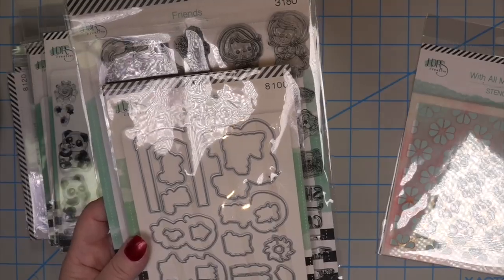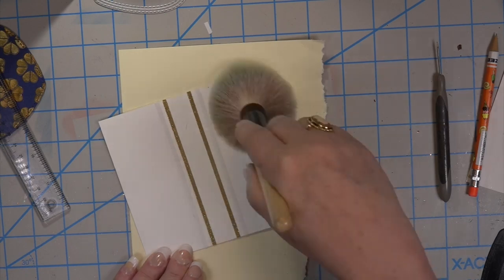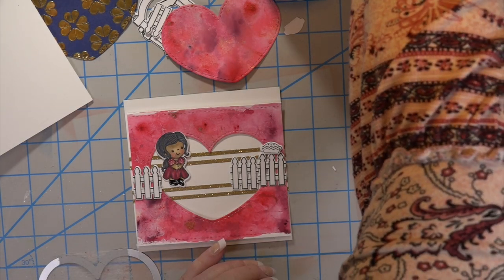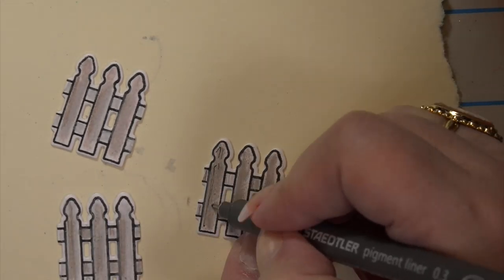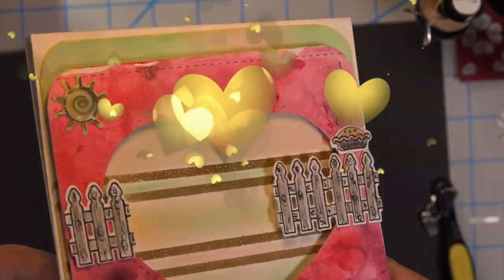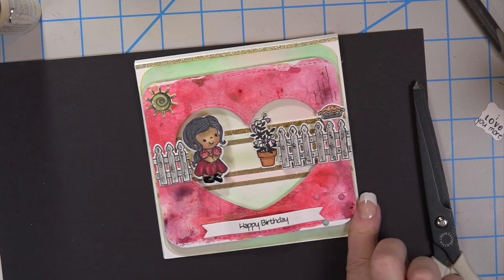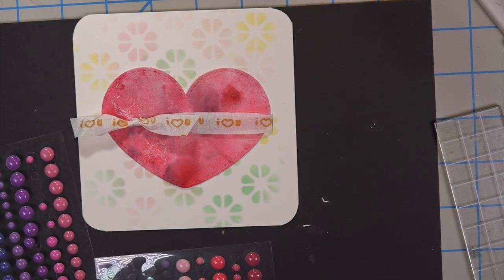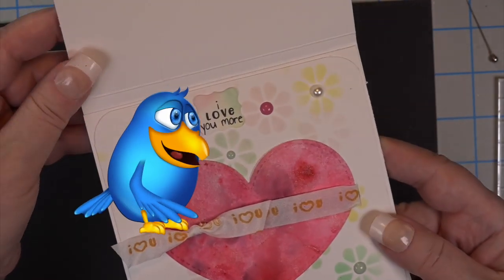Cover Plate Birthday Card LDRS Creative New Release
Today is the 3rd of a 4 5x5 Card Set using the New LDRS Creative Release. I used the Cover Plate to create this card for you. I will have the Links on my Blog of the products used today.